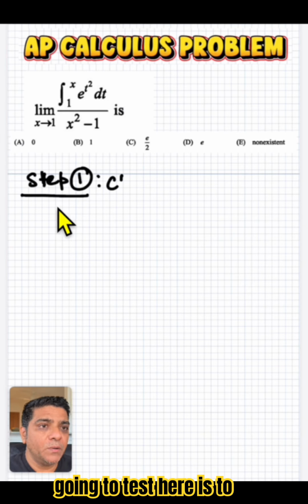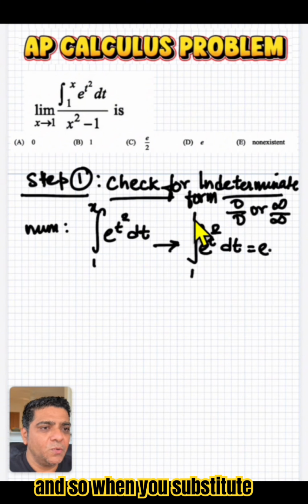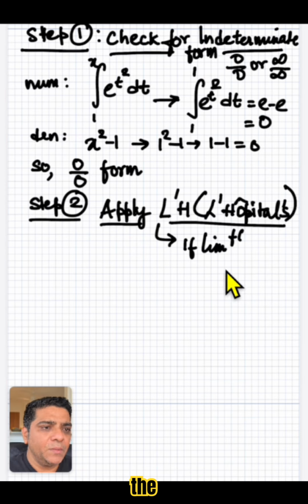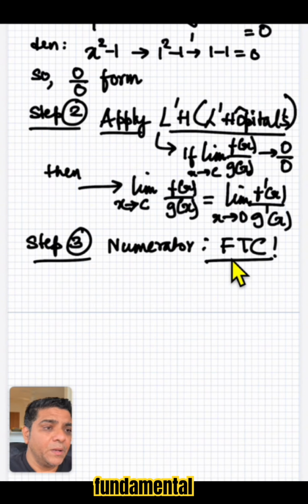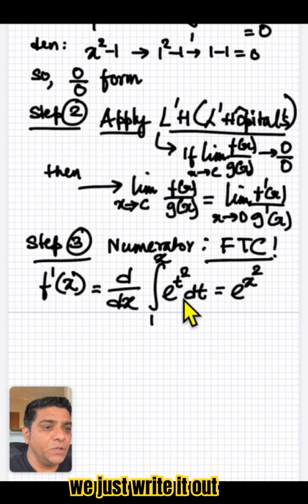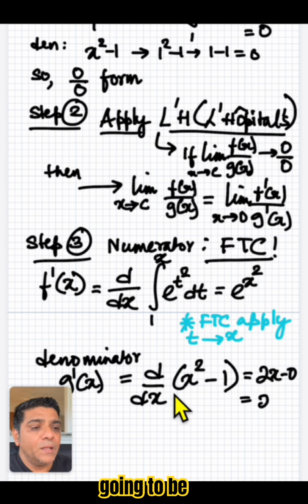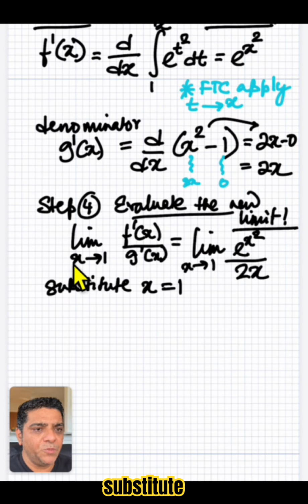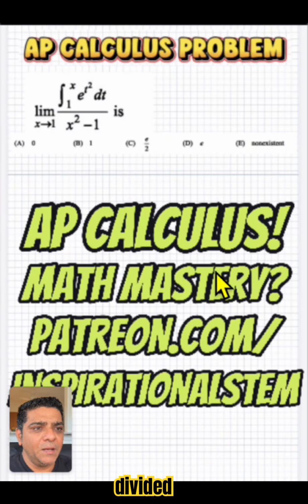Can you solve this AP CALCULUS PROBLEM? apcalc #